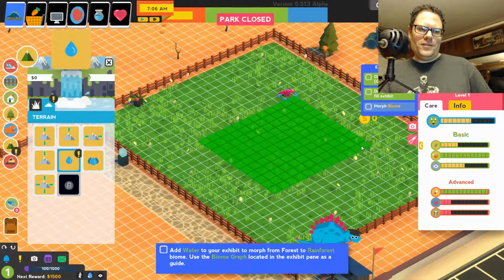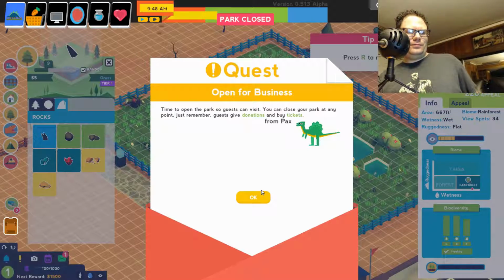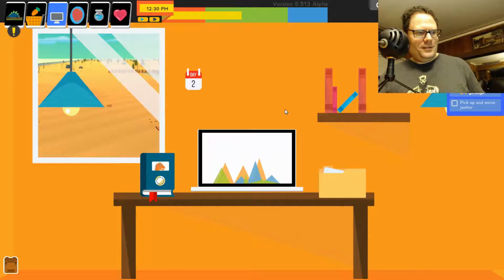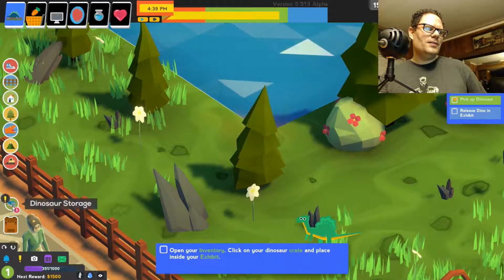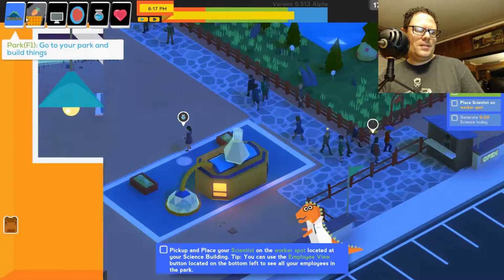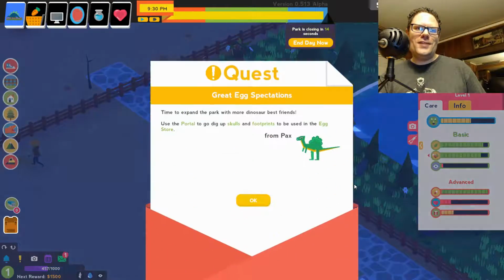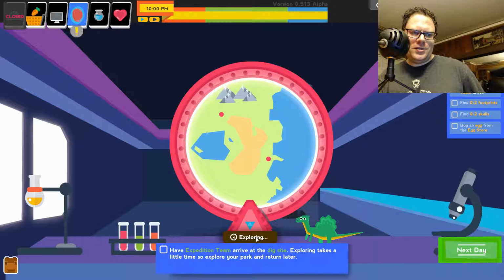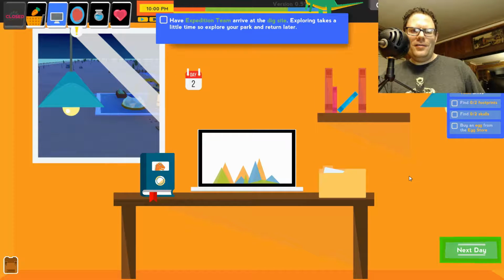Parkasaurus- That's my special boy! (Review and Walkthrough)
Parkasaurus gameplay, review, and walkthrough. During day 2 we will cover more of the basics during the tutorial, hire a scientist, hire a security guard, tranquilize Waldo for some reason, pick up garbage, and open the park doors. We will get a heart and spend science research points. We will also open a portal!